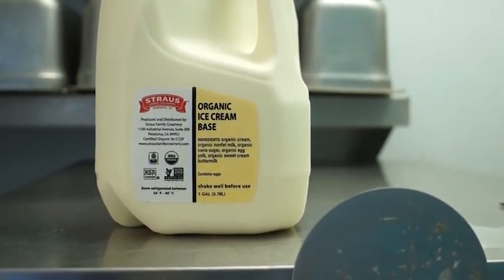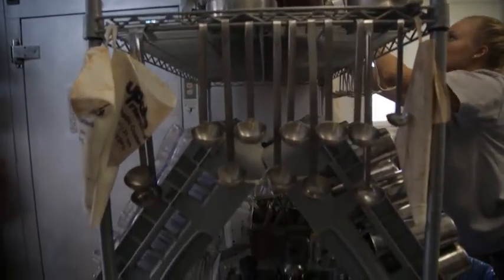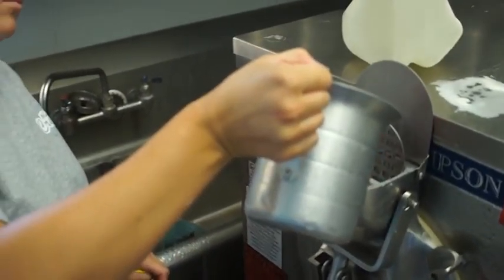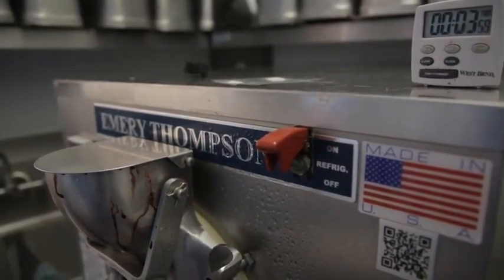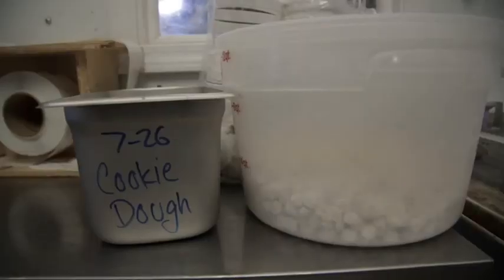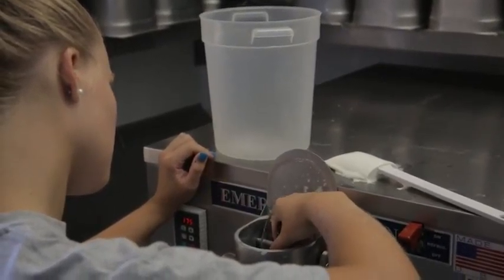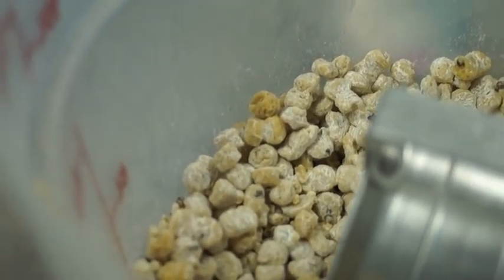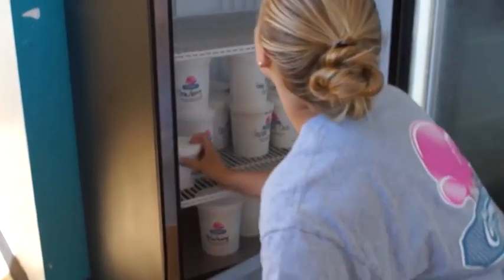Mission City Creamery - Making the Treat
Of the several ice-cream shops in San Jose, Mission City Creamery is one of the few to produce homemade ice-cream. Check out the video to see how they prepare their iced treats everyday.

Producer: Jennifer Gonzalez
Videographer: Jennifer Gonzalez & Kristen Wirtz